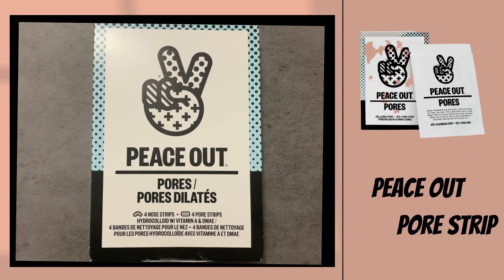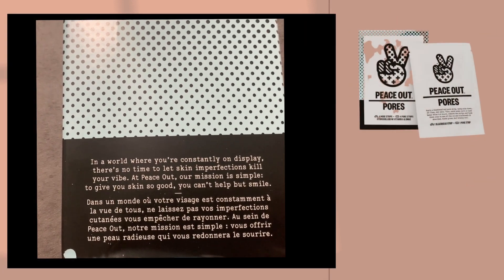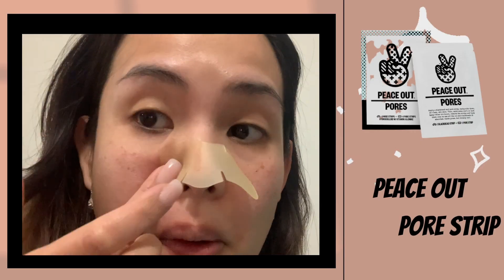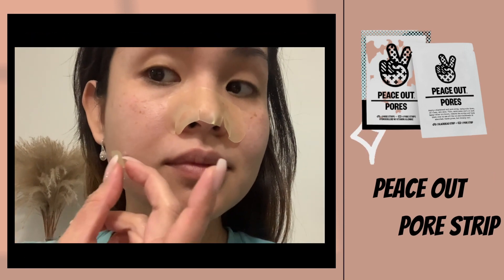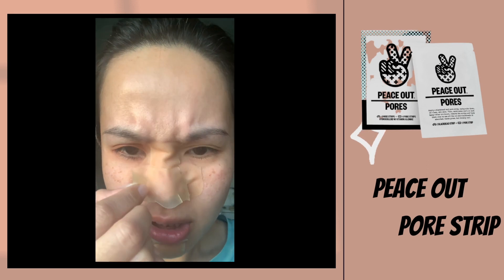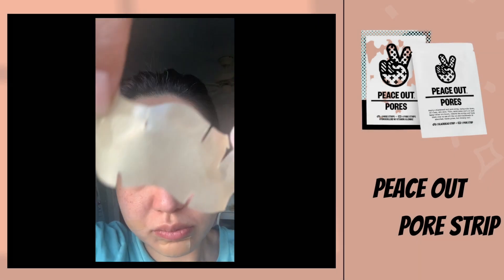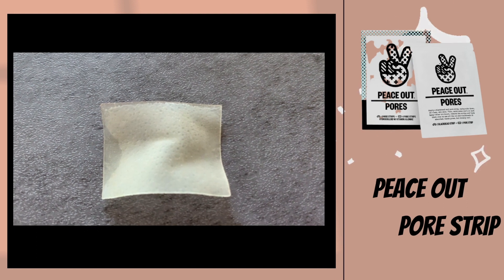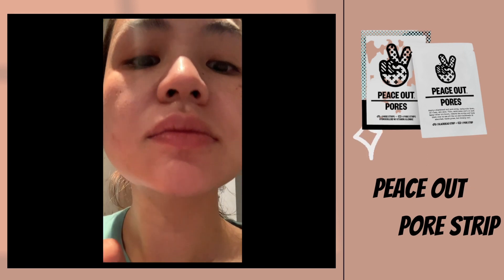BEST PAINLESS PORE STRIP FT. PEACE OUT PORE STRIP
PEACE OUT PORE STRIP

On today’s video we are trying the tiktok famous peace out pore strip.

These aren't just nose strips—each of the four sheets in a pack includes one nose strip and one rectangular strip you can put anywhere on your face. Each one has an absorptive hydrocolloid polymer technology to lift away dirt, excess sebum, and dead skin cells.

VIDEO SHORT CUT:

00:00 INTRO
00:28 APPLICATION
00:49 REMOVAL
01:07 RESULTS
01:43 RESULTS UNDER THE MICROSCOPE
02:05 CONCLUSION